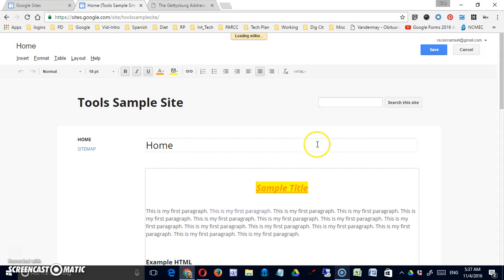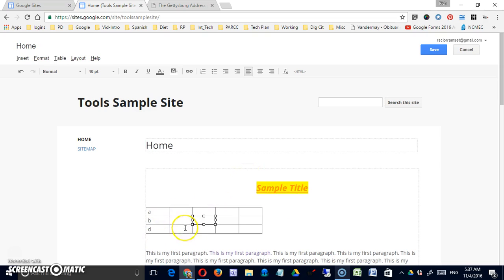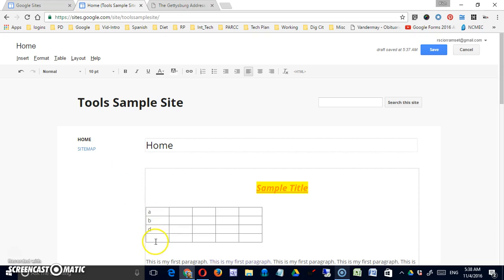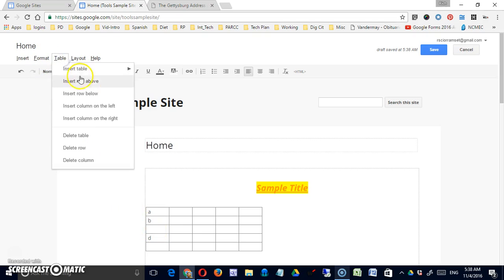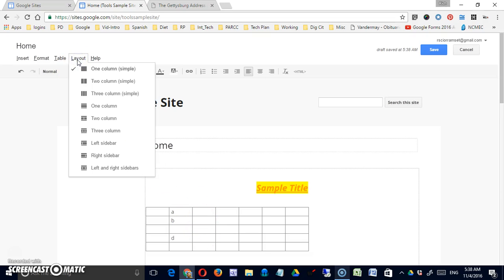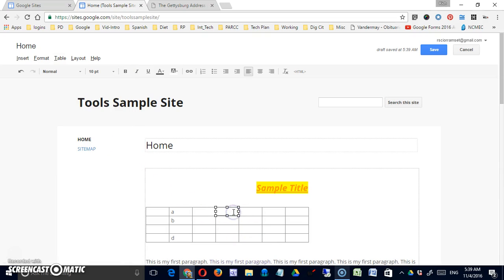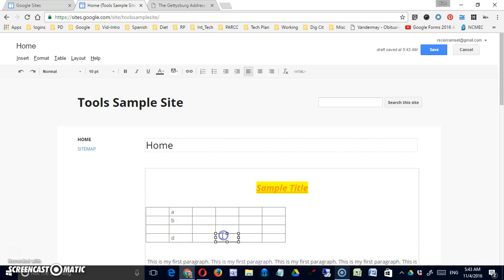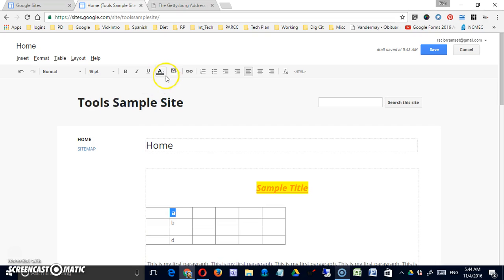Classic Google Sites: Tables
On a web page, tables are used strictly for the display of data. In this video I will demonstrate how to create, edit, delete, format and work with tables in Google Sites.